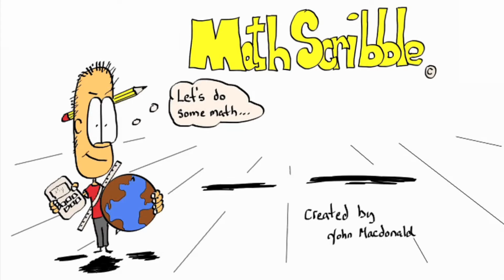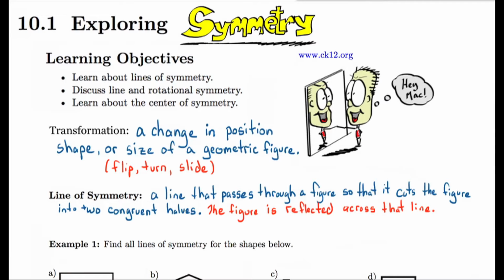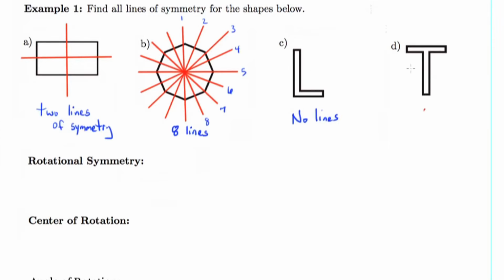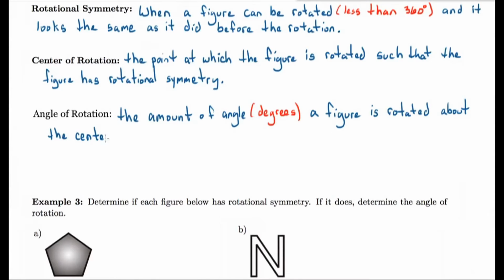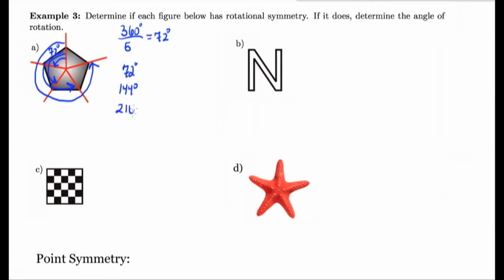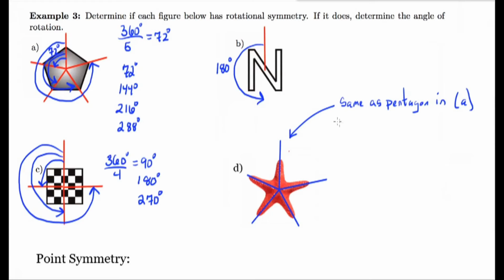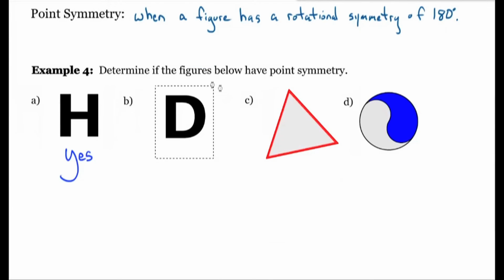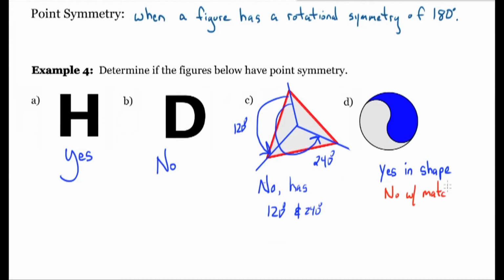10.1 Video Notes "Exploring Symmetry"